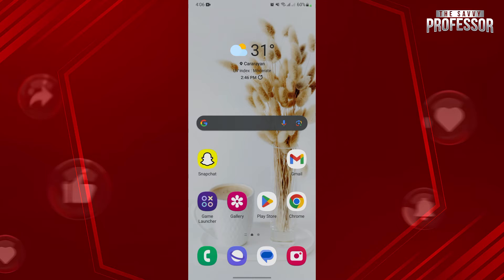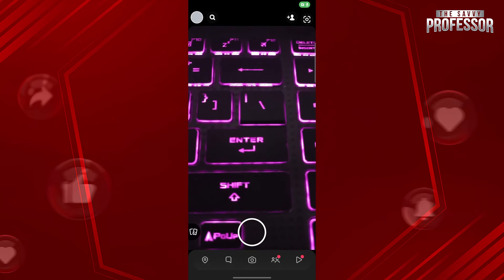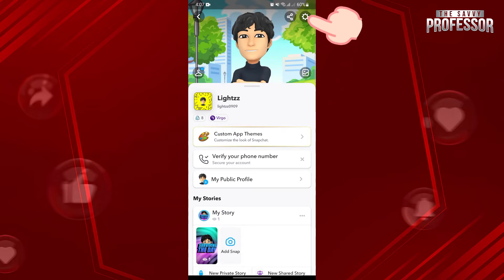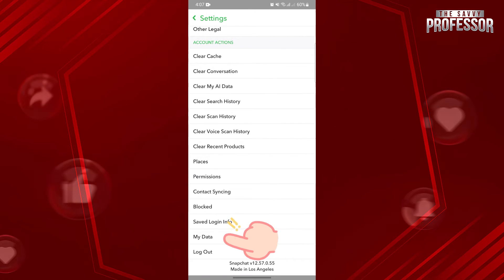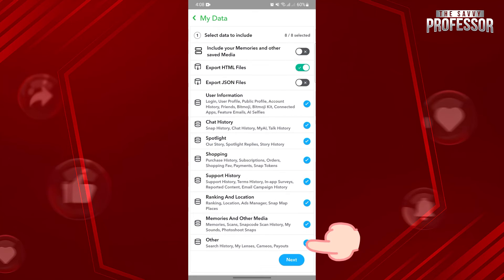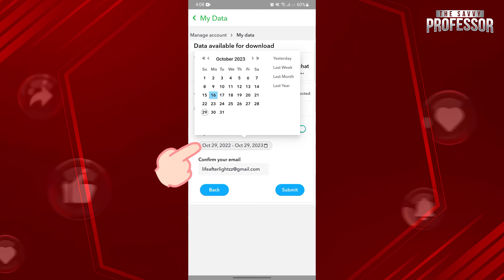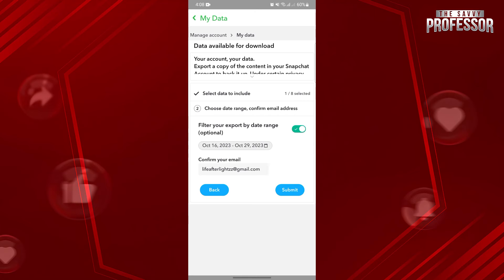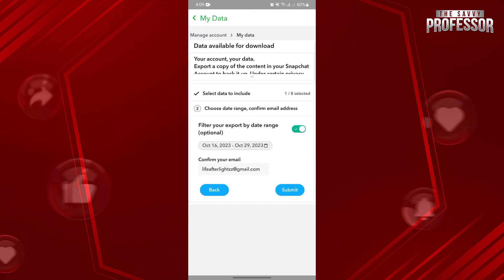How to View Snapchat Discover History (What is Snapchat Discover?)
How to View Snapchat Discover History (What is Snapchat Discover?).In this tutorial, you will learn how to view Snapchat Discovery History.